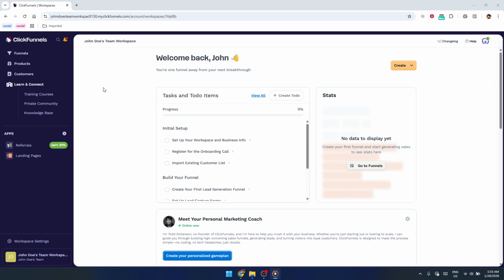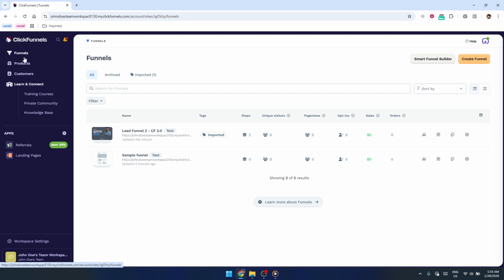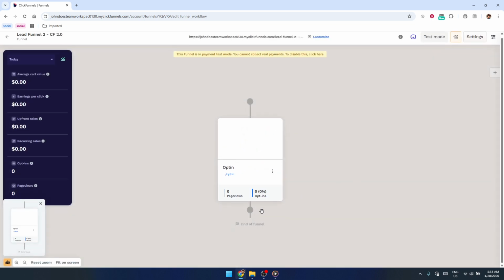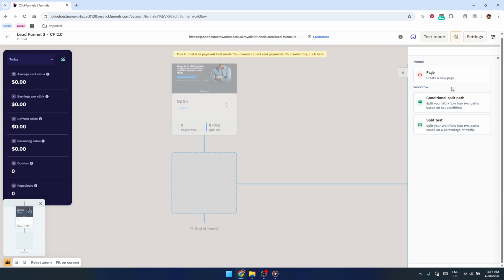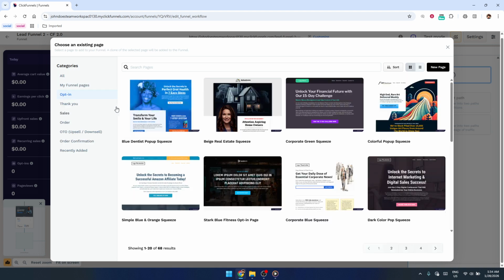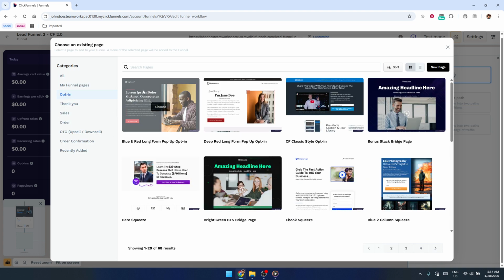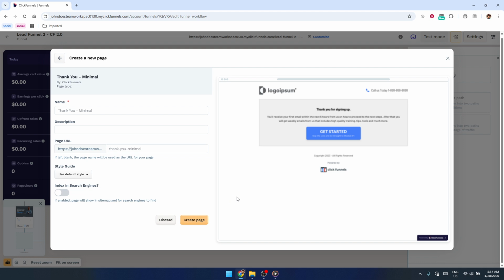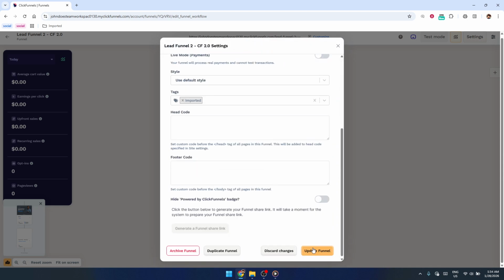How To Add A Thank You Page To A Clickfunnels Funnel [2026 Guide]